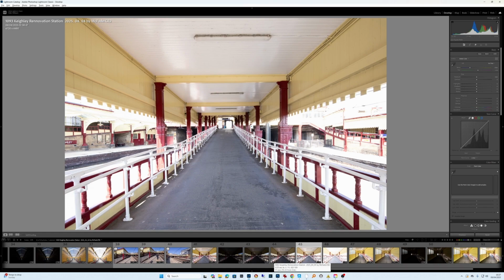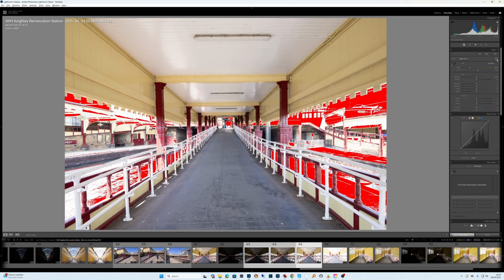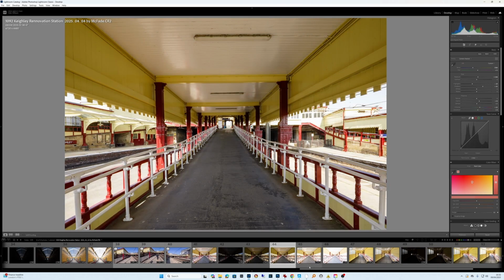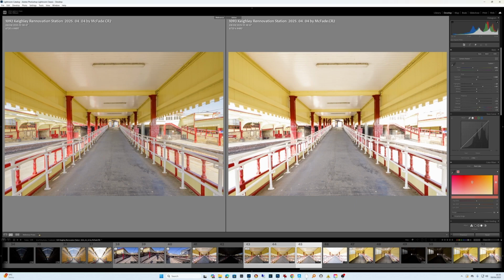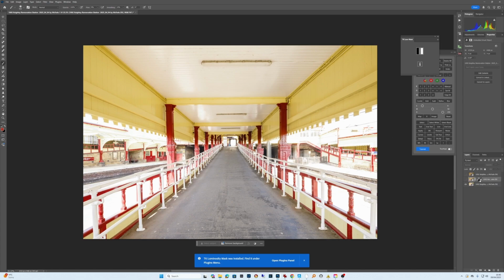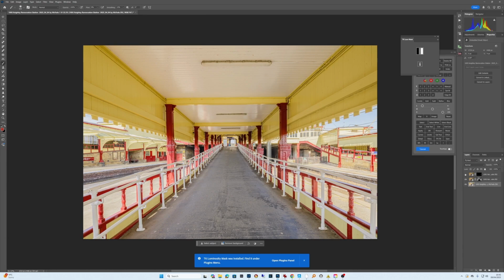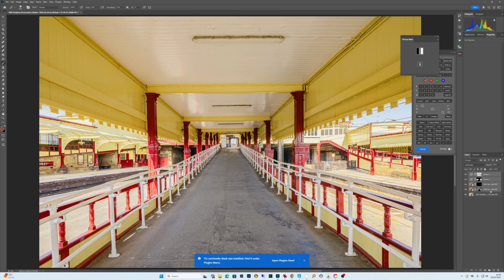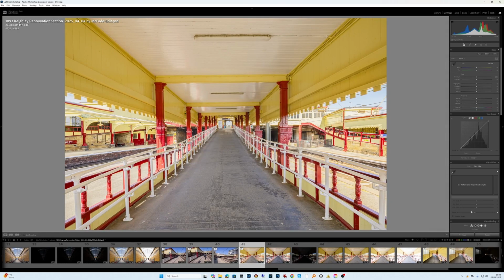The Ultimate Guide to Luminosity Masking – Blend Photos Like a Pro!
Transform your photography instantly!
In this easy-to-follow Photoshop tutorial, Ade from McFade Photography reveals how to master luminosity masks to blend multiple exposures flawlessly.

Discover the magic of luminosity masking using the FREE TK Luminosity Mask Plugin—the ultimate tool for perfect exposure blending, vibrant landscapes, and interiors with perfect lighting balance.

You'll learn:
✅ How to install and use the FREE TK Luminosity Mask Plugin.
✅ Step-by-step guide to blending bracketed images smoothly.
✅ Pro tips for selecting your base exposure and blending highlights and shadows.
✅ Quick tricks to enhance details and avoid blown-out skies or interiors.

Whether you're new to exposure blending or looking to improve your Photoshop workflow, this tutorial is your fast-track to stunning, professional-quality results.